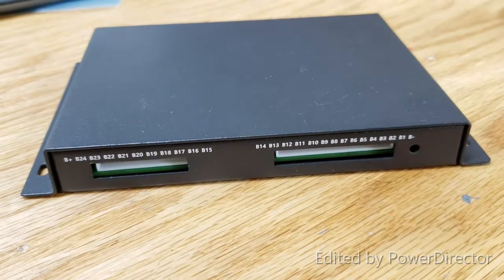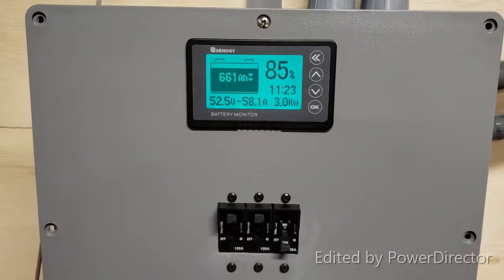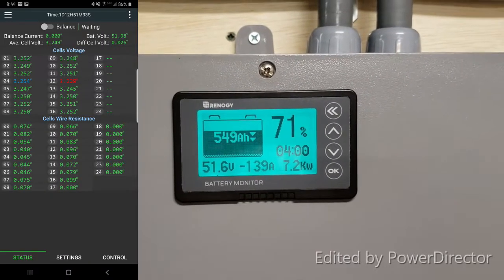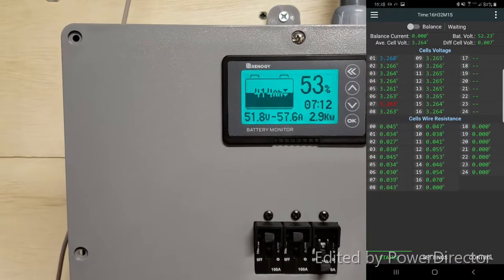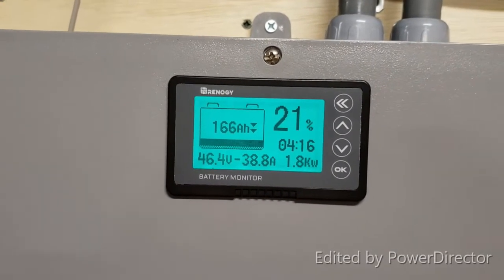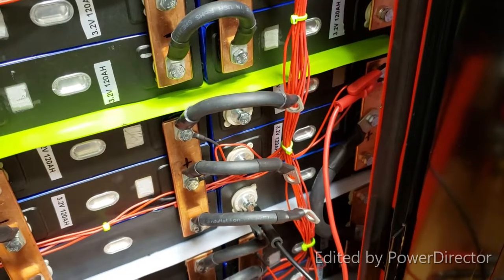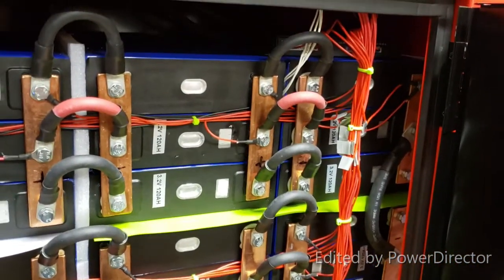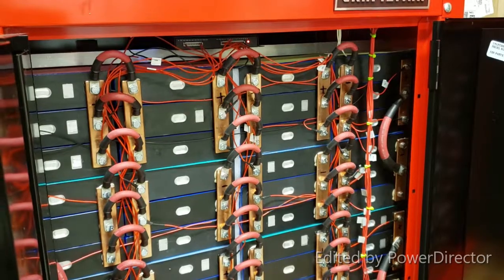LV5048 Load & Capacity Test. Power Wall 1.0 Failed.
Lesson learned. However I am glad that I thought about redundancy.

Forgot to mention in the video. Last update before we went on lunch at 12 was at 11:30. We came back at 1:30. Somewhere between 12 and 1:30 Power Wall 1 failed. BMS performed flawlessly as Power Wall 1 was off when we came back home. After disconnecting wires from module #12 cells were at 2.6 volts. BMS disconnects at 2.5.

I balanced the cells before test and turned off balancing option. Wanted to see performance of each individual module during stress. It showed.